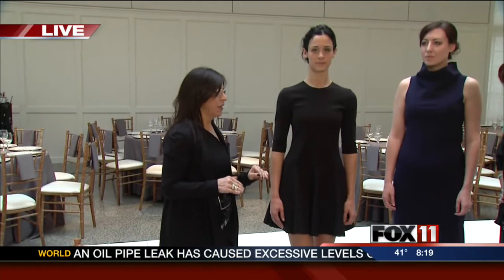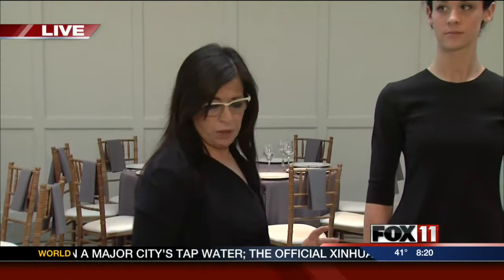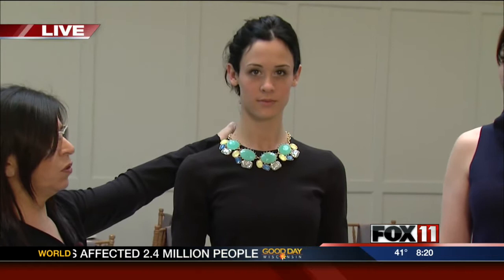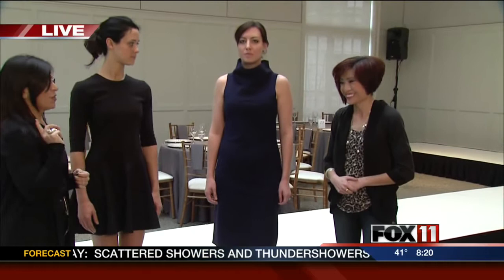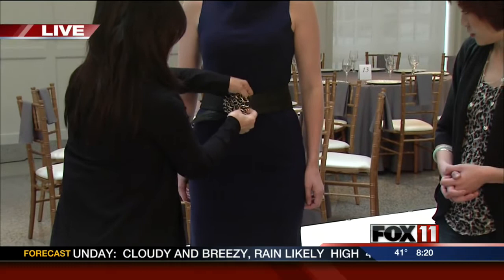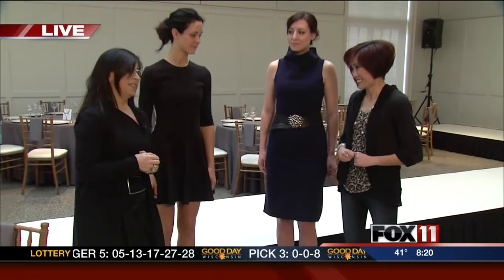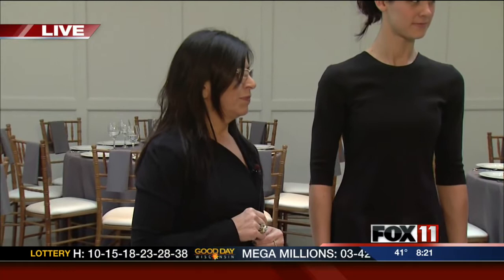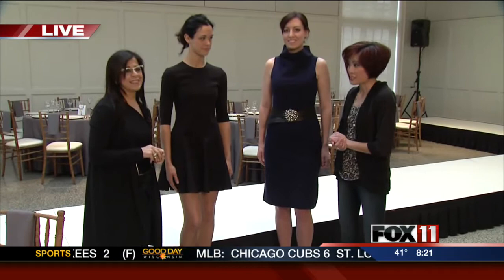Fashion designer Maria Pinto shows off new line at the Paine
Pauleen Le is with Contemporary American designer Maria Pinto showing off her new line M2057 at the Paine Art Center and Gardens.